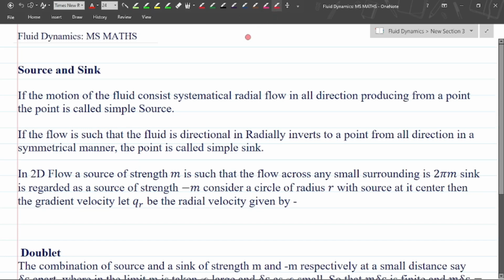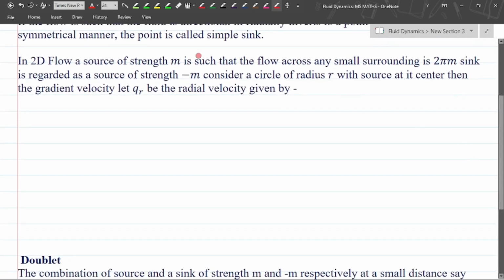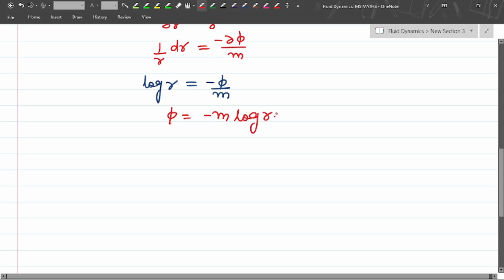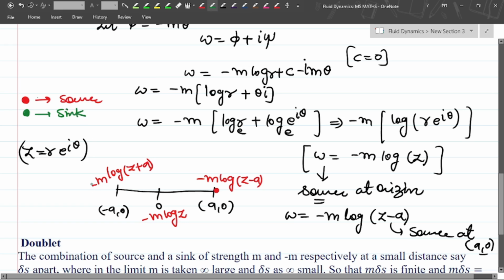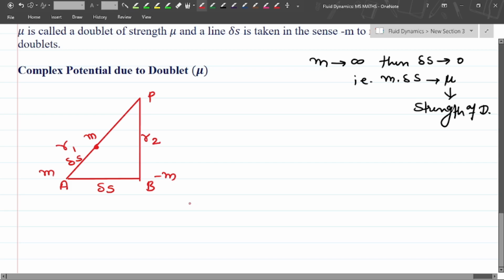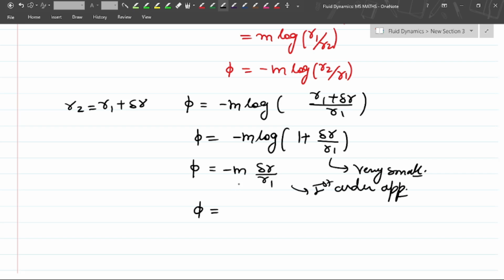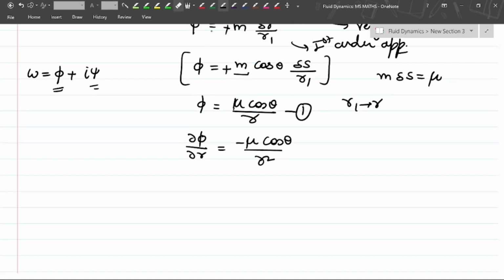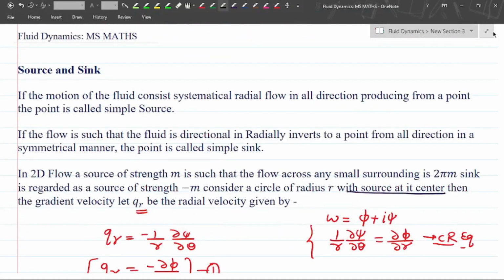Source, Sink and Doublet | Definition and Complex Potential Function | fluid dynamics